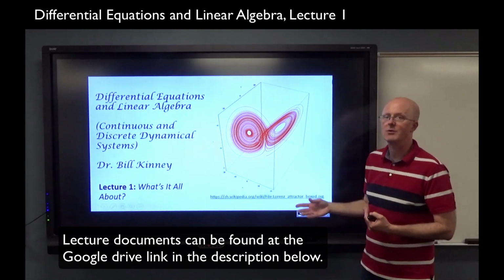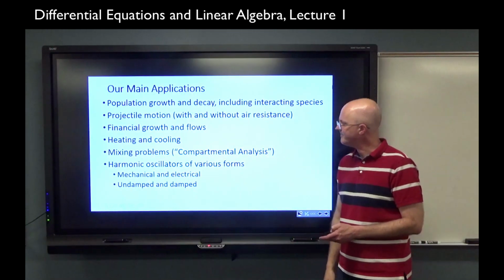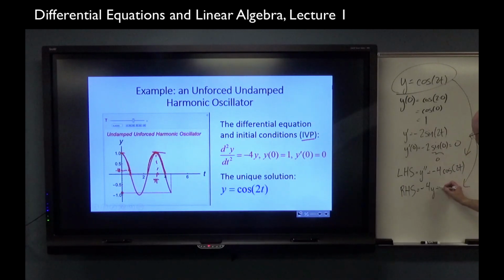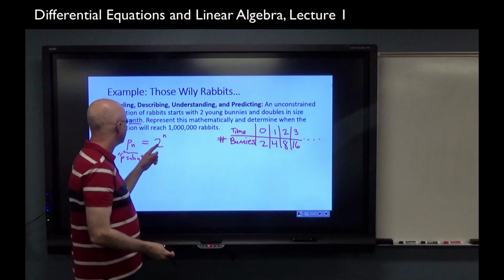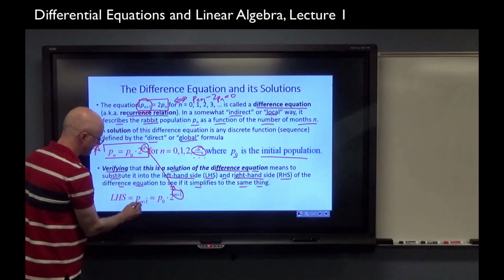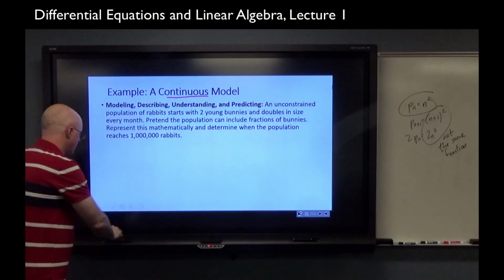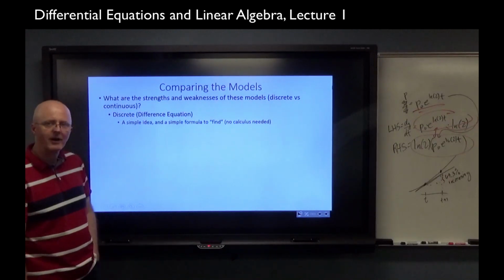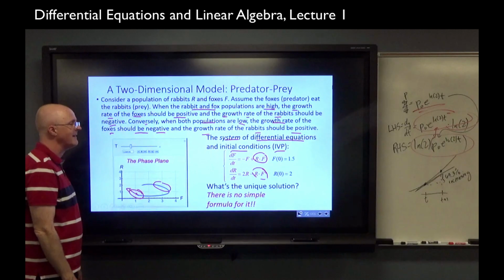Differential Equations and Linear Algebra Course Lecture 1: What is it all about?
Differential Equations and Linear Algebra Course Lecture 1 (a.k.a. Differential Equations with Linear Algebra Course Lecture 1). Differential Equations, 4th Edition (by Blanchard, Devaney, and Hall) Amazon Prime Student 6-Month Trial

Our goal is to study systems that change over time, in both continuous and discrete ways. This lecture covers big ideas, as well as a couple simple examples of difference equations and differential equations (both for exponential growth in populations). There is also an emphasis on what it means for a discrete function to solve a difference equation and a continuous (and differentiable, or smooth) function to solve a differential equation. (a.k.a. Continuous and Discrete Dynamical Systems, Lecture 1)

Google drive link for Differential Equations and Linear Algebra lecture documents

Another Differential Equations lecture I made: Differential Equations: As Much As You Can Possibly Learn About in 50 Minutes, esp Population Models

(0:00) Introduction and textbooks.
(4:16) Main goal for the course, and how we will achieve it.
(8:43) Main applications and an example (unforced undamped harmonic oscillator).
(19:23) Main methods and how linear algebra plays into this.
(24:46) Difference equation example (population growth based on doubling time).
(44:53) Now you try it (based on tripling time).
(47:51) Differential equation example (its really the same function, but not the inputs and outputs are continuous (real number) quantities).
(1:00:10) Predator-prey model, including the phase plane and a solution.

Mathematics course by Bill Kinney